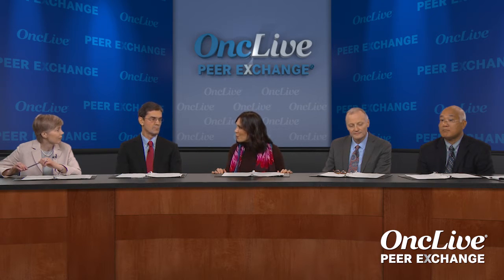Metastatic Pancreatic Cancer: Dosing Strategies in the Frontline Setting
Panelists Johanna Bendell, MD; Eileen O’Reilly, MD; John Marshall, MD; George Kim, MD; and Caio Max S. Rocha Lima, MD, share their dosing strategies to minimize toxicities in the frontline setting of metastatic pancreatic cancer.